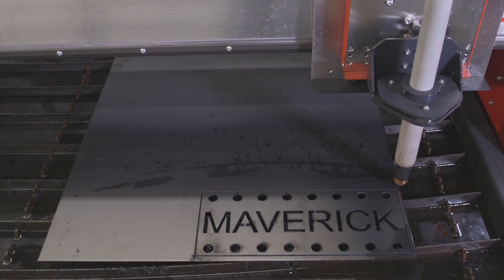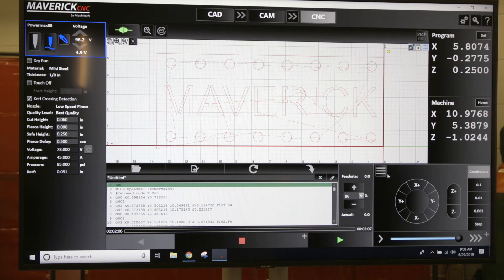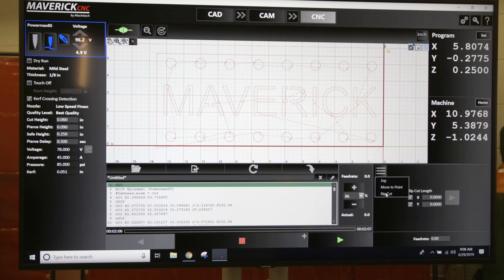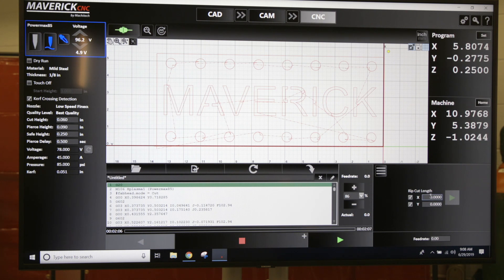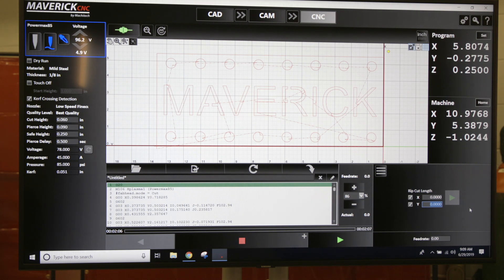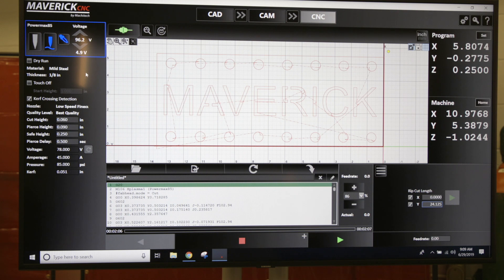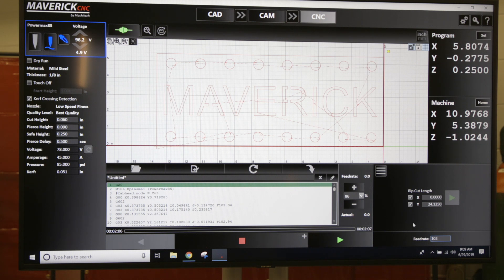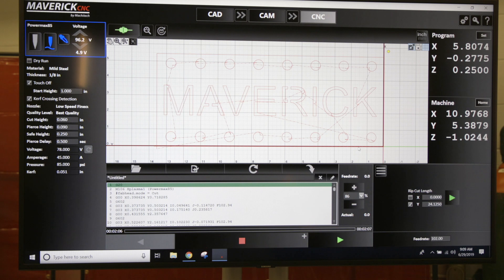How to use Rip Cut with MaverickCNC CAD/CAM/CNC Software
Learn how to use Rip Cut on MaverickCNC CAD/CAM/CNC Software. for more information on all of our plasma cutting tables.

The rip cut feature is effortless a quick. By simply placing the torch where you want the cut to start, enter in the distance and feed rate of the cut and hit run to begin the rip cut.